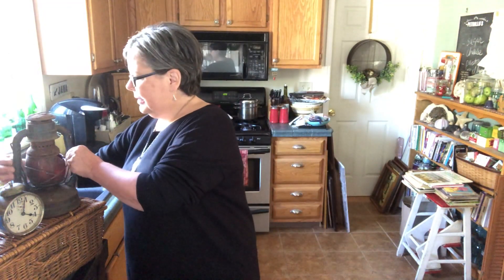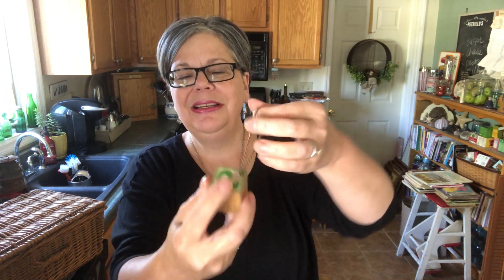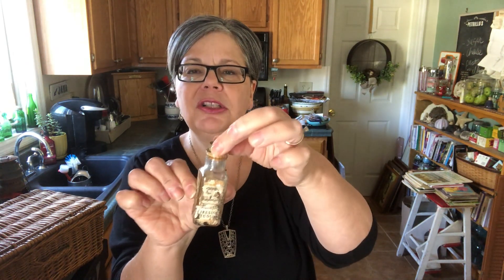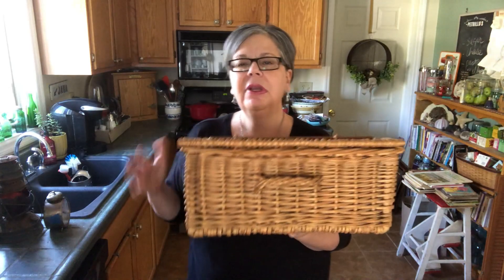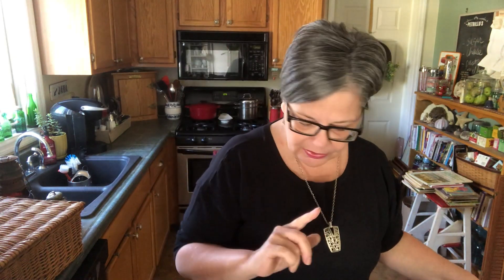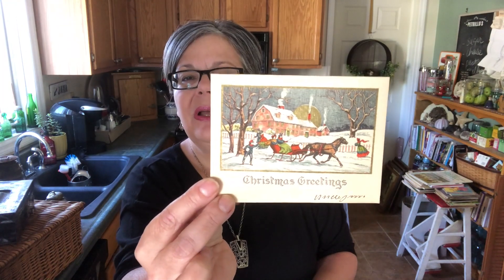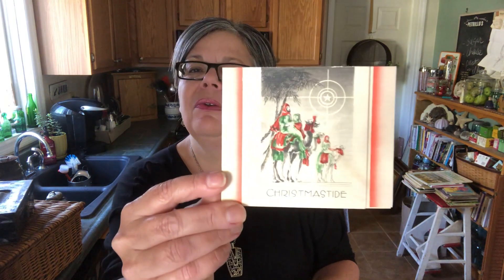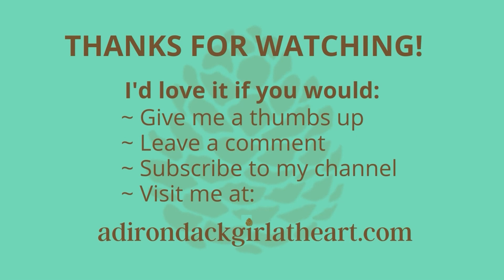VINTAGE & ANTIQUES! Estate Sale - Flea Market - Thrift Hauls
Join me as I take you through a selection of my vintage and antique finds, gleaned from estate sales and flea markets. I'll share the cost of each item along with its value to help you make your own buying and pricing decisions. I love sharing useful info that can help you grow your antique biz and make more money!